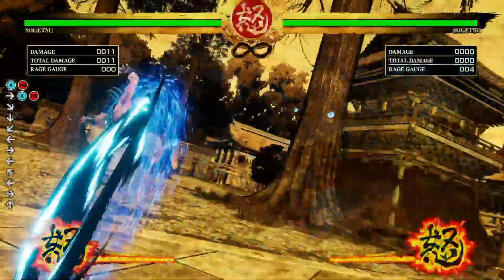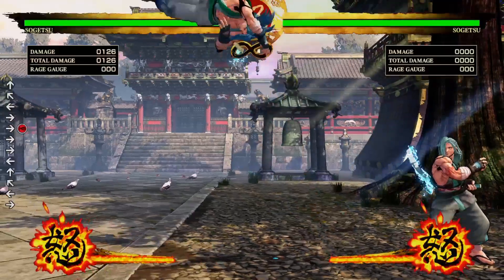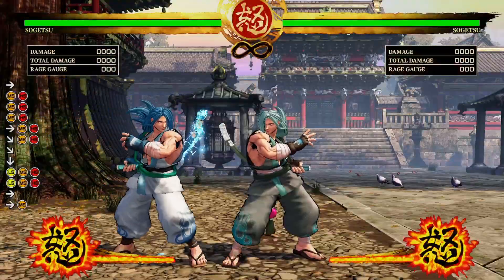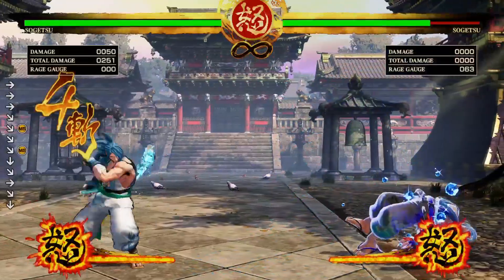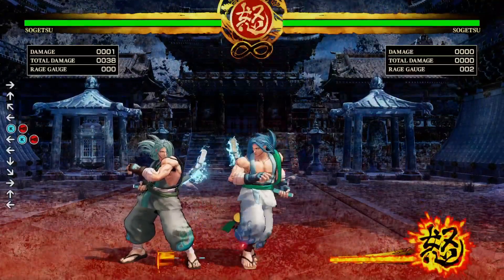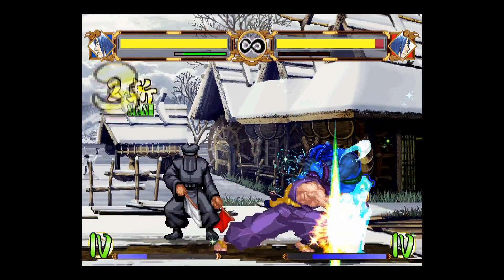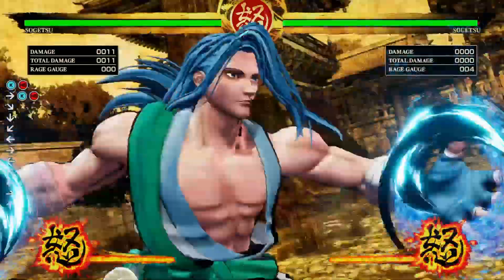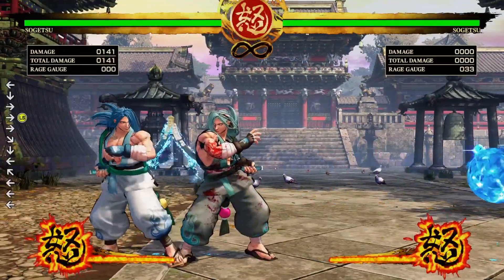Sorry but Sogetsu is Kinda Boring in the New Samurai Shodown...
Ok guys, I am saying this as someone who plays this character in some form from Samurai Shodown 4 onwards and I was really surprised of how poor his tools are in this game. He only has the bubbles, the geyser srk and the teleport. He doesn't have the fake teleports or srk, his bubbles are with the shortest duration from all other games and he doesnt have the leaping forward slash special which I don't understand really. At least so far, I don't also see how he can do a Burst, pushing opp into bubble into the one time Super Special. I love the character and I'm gonna play him to some extent, but in SS6 Tenkaichi for example he is WAY more interesting in terms of tools and properties. If you are a veteran Sogetsu player, please tell me how you feel about this character in this game. Btw just to put things into perspective, I played Haohmaru in SCVI, actually liked him there and I cannot stand the character in SS, but that character is way more interesting as a guest in another game than Sogetsu is in the newest SS game. Please tell me what you think :)